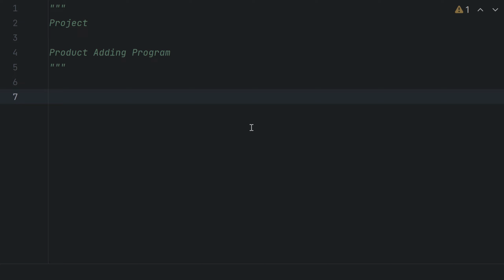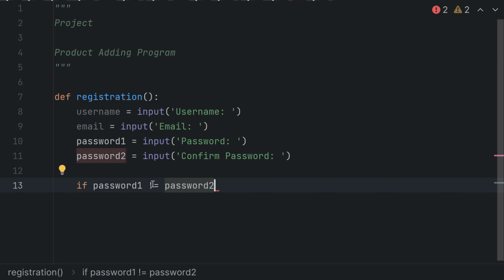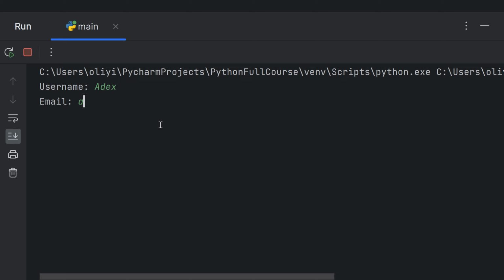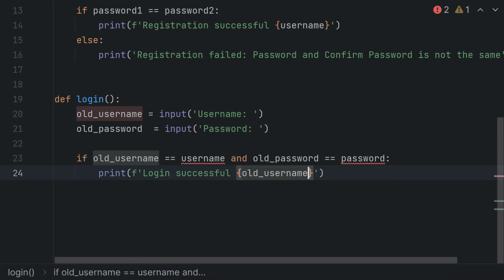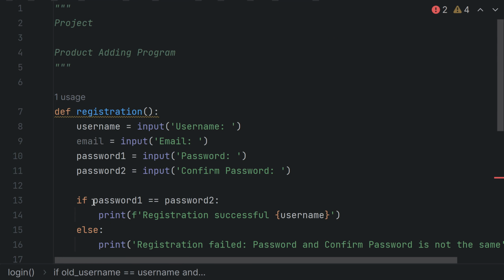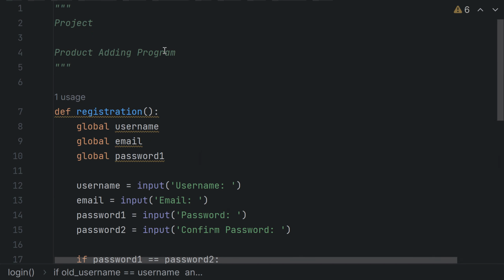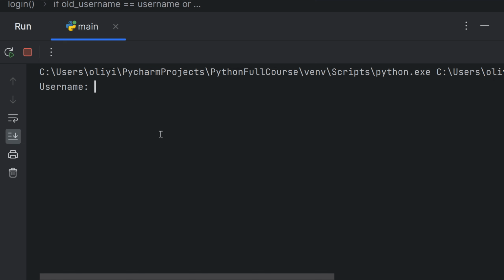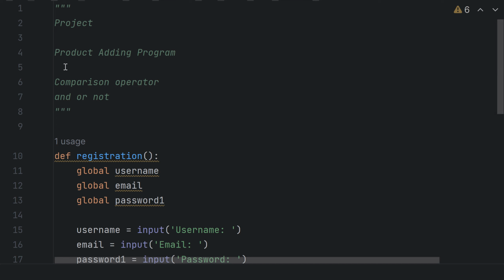Python Product Adding Project